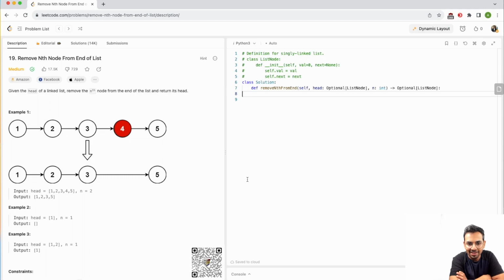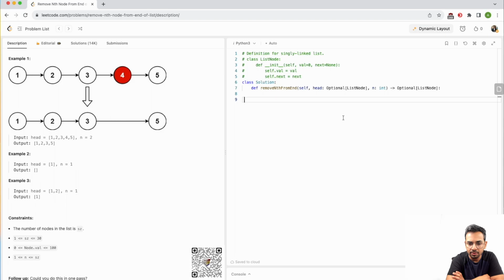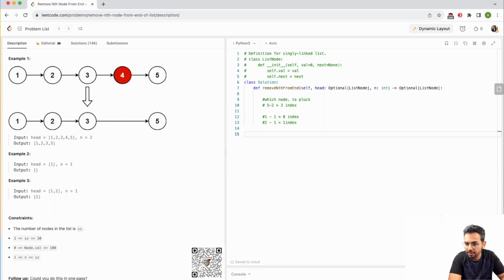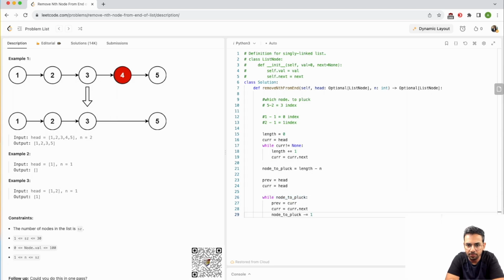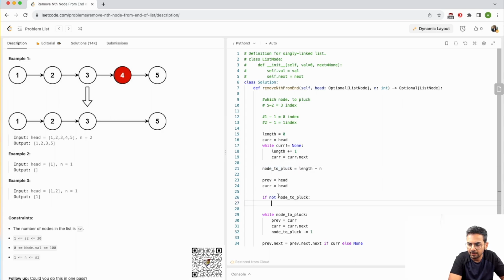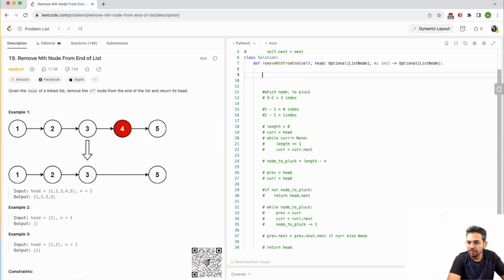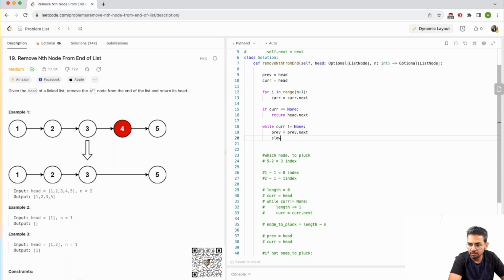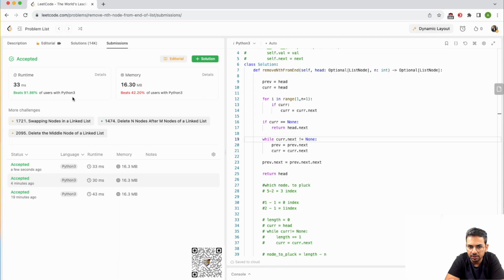Problem 19 | Remove Nth Node From end of list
Title: Leetcode Problem Interview Preparation | Remove Nth Node From end of list